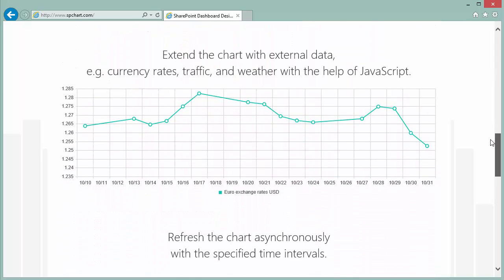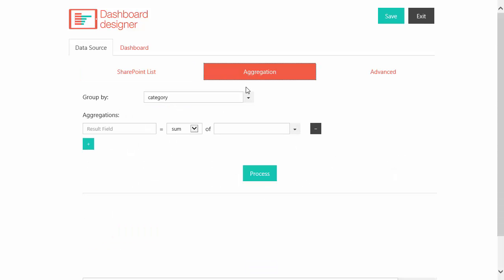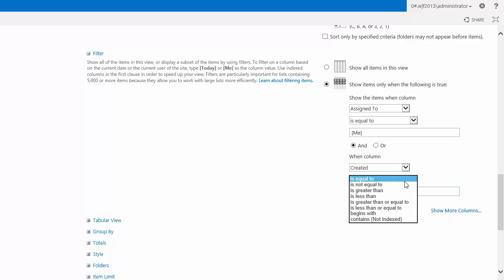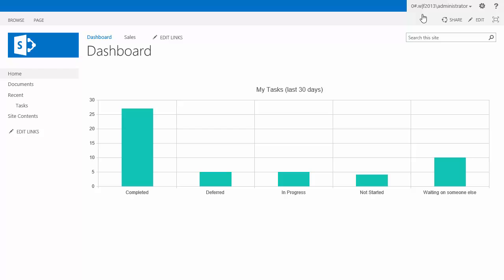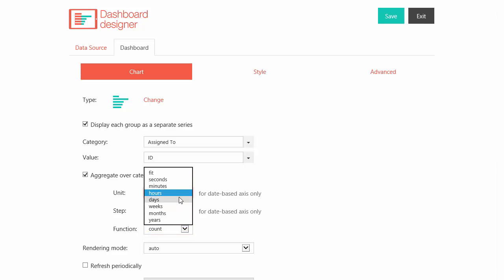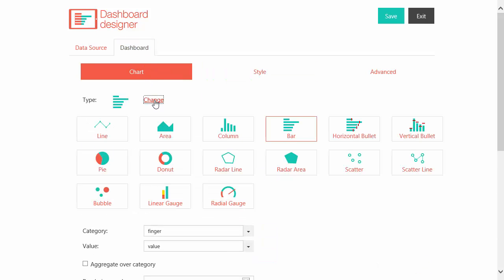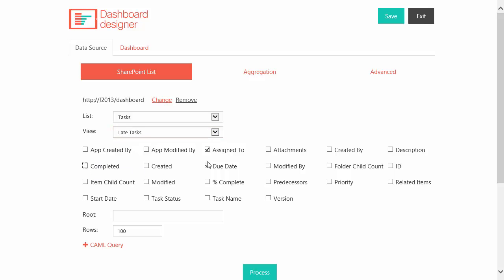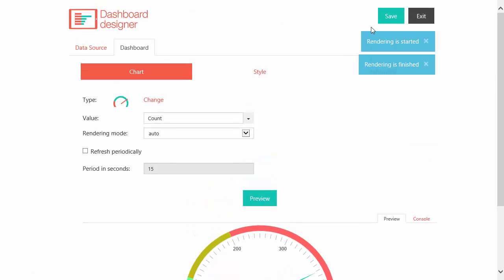Build charts in SharePoint from lists, libraries, or external data sources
Create rich, animated, and interactive charts for SharePoint 2013, SharePoint Online in Office 365, and SharePoint 2010 based on SharePoint lists, libraries, or external data directly in the browser with Plumsail Dashboard Designer.

Features:
— Aggregate, group, and filter data by current user, date, or any other parameters.
— Choose from various chart types, e.g. Lines, Bars, Bullets, Pies, Scatters, Bubbles, and Gauges.
— Extend the chart with external data, e.g. currency rates, traffic, and weather with the help of JavaScript.
— Refresh the chart asynchronously with the specified time intervals.
— Display data from any sites within the web application on any SharePoint page.
— Works perfectly on mobile devices!